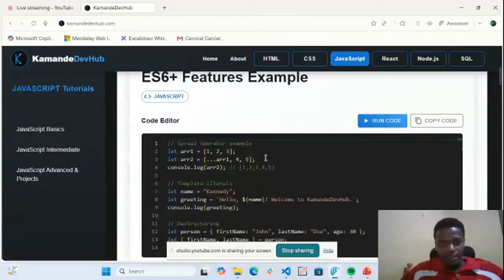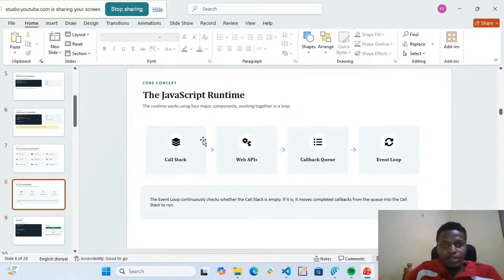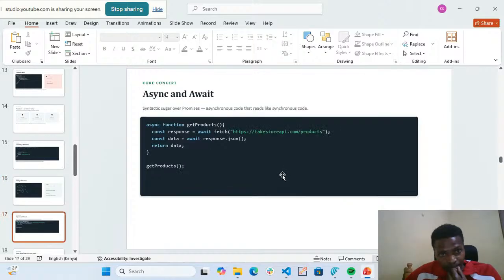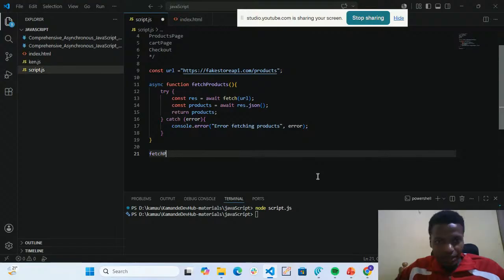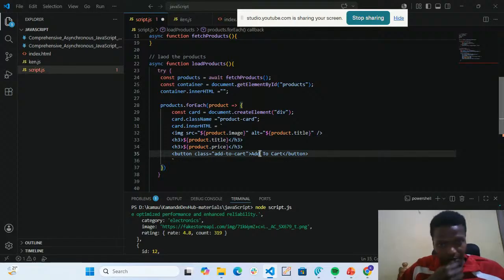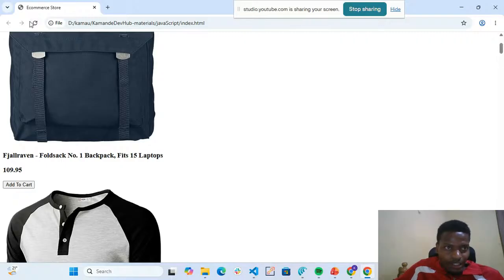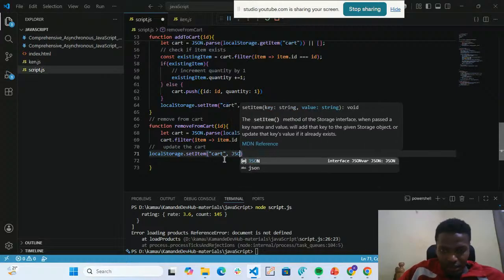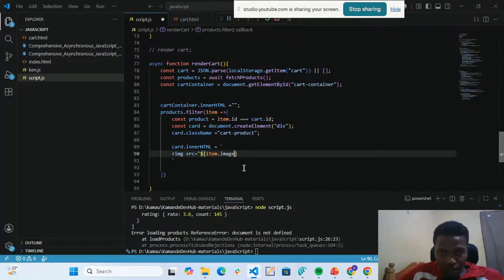Build a Complete E-Commerce Website with HTML, CSS & JavaScript | Fetch API, Local Storage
🚀 Welcome to another exciting session of the KamandeDevHub Full Stack Web Development Bootcamp!

Today's class is a project-based live coding session where we'll combine everything we've learned in HTML, CSS, and JavaScript to build a modern Mini E-Commerce Website from scratch.

Instead of learning concepts in isolation, we'll apply them to a real-world application that demonstrates how professional web developers build interactive websites using Vanilla JavaScript—without relying on frameworks.

Throughout this session, you'll learn how JavaScript interacts with APIs, manipulates the DOM, manages application state, and stores data in the browser to create a complete shopping experience.

Whether you're following along live or watching the replay, this lesson will help you bridge the gap between theory and practical development.

During this live coding session, we'll develop a fully functional Mini E-Commerce application featuring:

🛍️ A responsive homepage

📦 Dynamic product listing

🔍 Product search functionality

🏷️ Category filtering

🛒 Shopping cart system

💾 Persistent cart using Local Storage

💰 Checkout page with total price calculation

📱 Responsive design for desktop and mobile devices

💻 JavaScript Concepts You'll Learn
🌐 Fetch API & Asynchronous JavaScript
Making HTTP requests with fetch()
Working with APIs
Using async and await
Handling API responses
Error handling using try...catch
🌳 DOM Manipulation
Dynamically creating product cards
Rendering data from an API
Updating HTML using JavaScript
Working with event listeners
📦 JavaScript Arrays & Objects
Storing products as objects
Iterating through arrays
Using modern array methods:
map()
filter()
find()
reduce()
forEach()
💾 Local Storage
Saving shopping cart data
Loading saved cart items
Updating quantities
Removing products
Persisting data after page refresh
🛒 Shopping Cart Functionality
Add products to cart
Increase and decrease quantity
Remove items
Calculate subtotal
Calculate total cost
Display cart summary